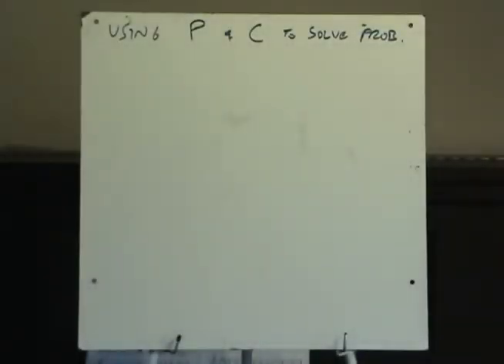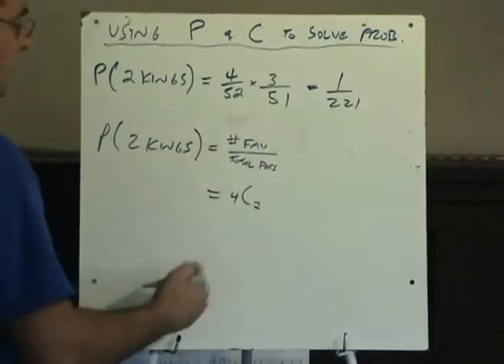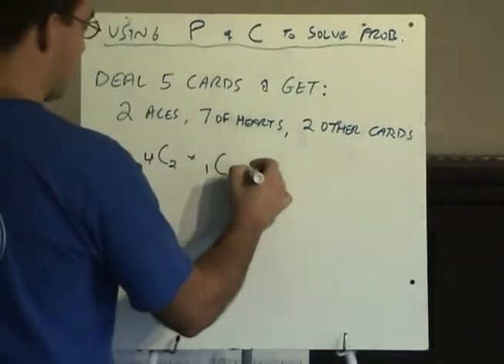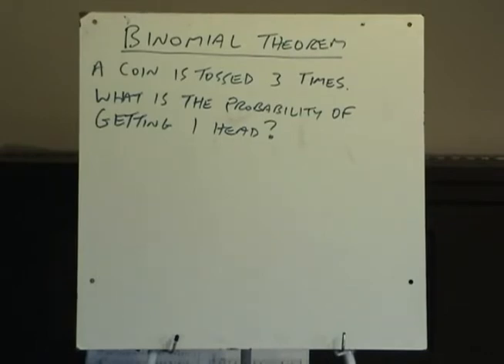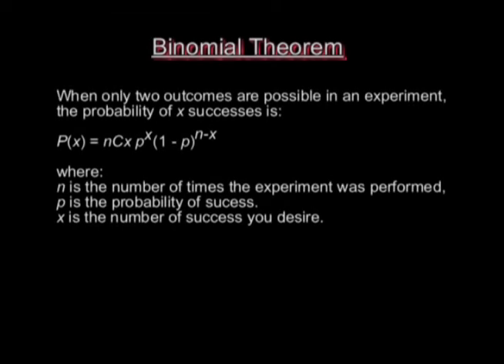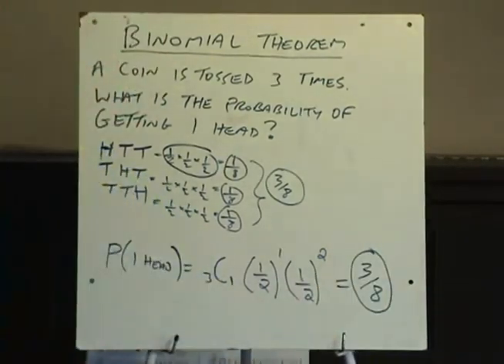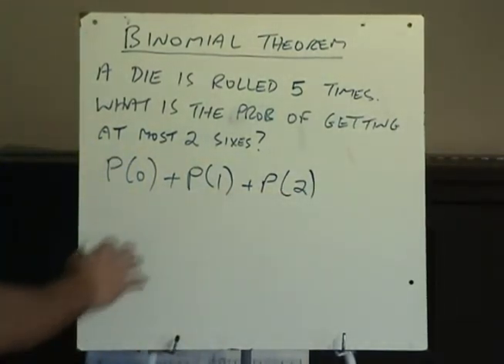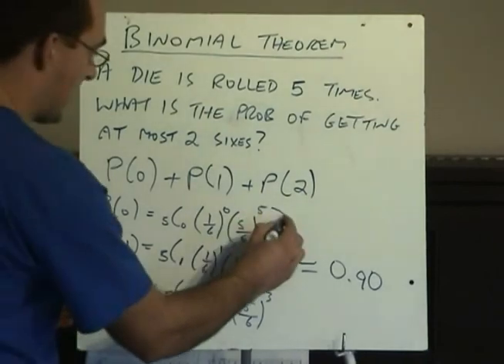Using Combinatorics to Solve Probabilities and the Binomial Theorem